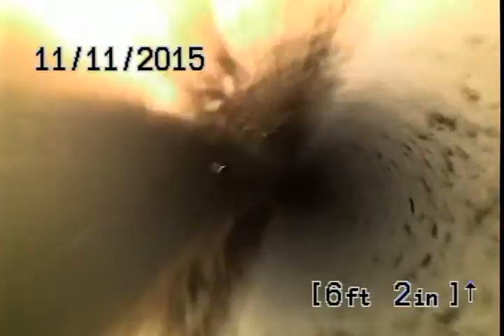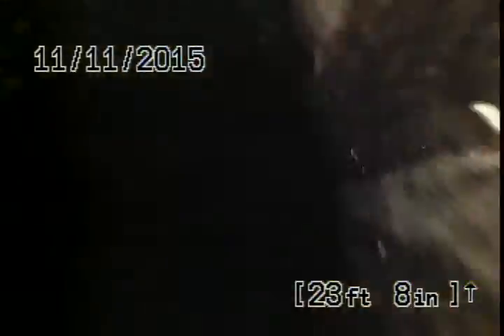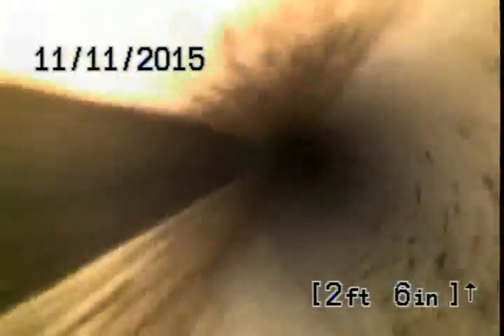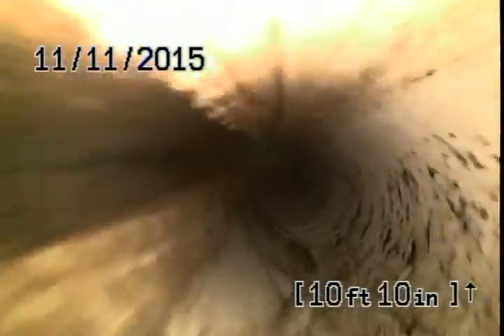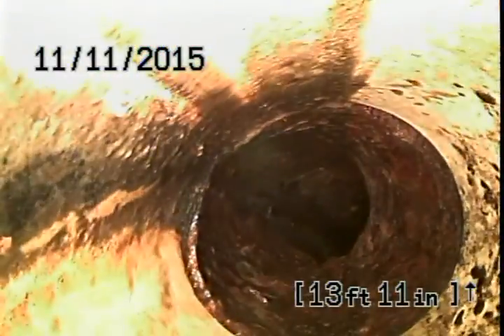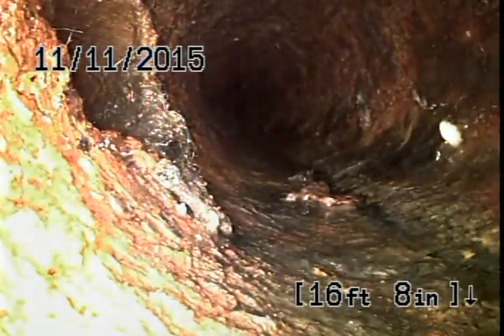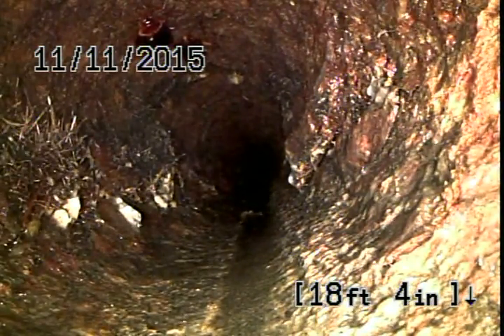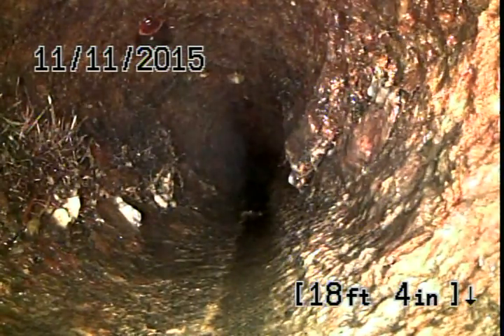3319 74th St N St Pete #3 -11- 11 -2015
At hole by Sending out to city tap 4 inch PVC drops into city tap 24ft. The "Y" directional which is going the wrong way for us to use for jetting. Then to house through a 4inch pvc that converts to cast iron which is at  14ft.